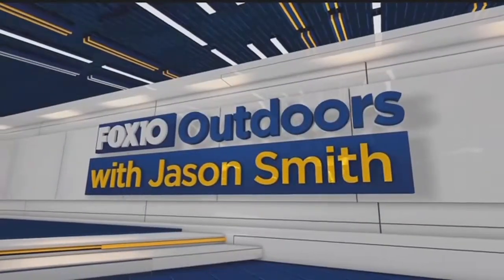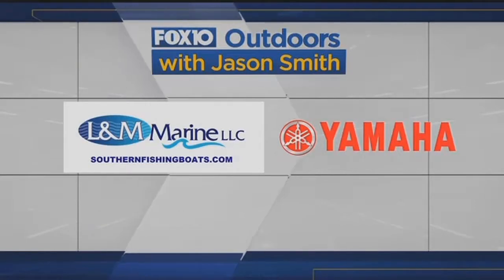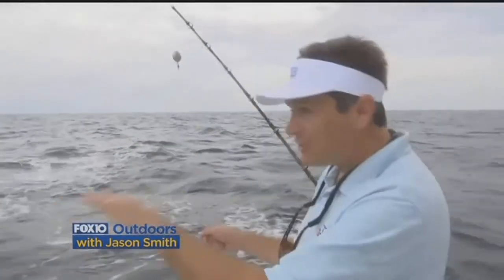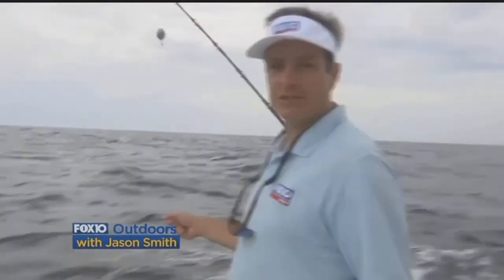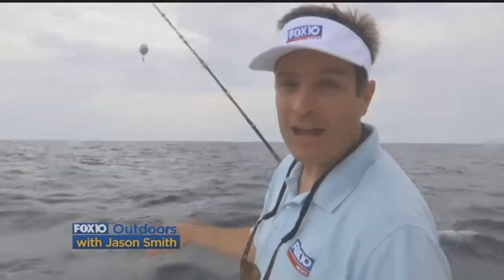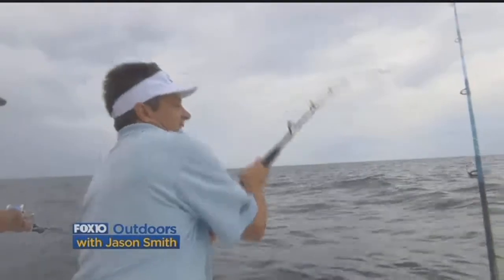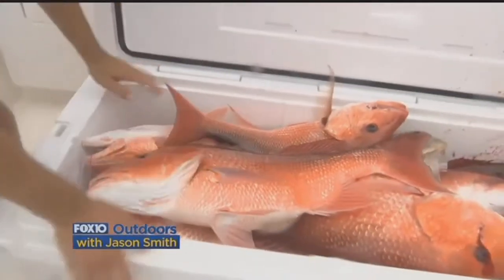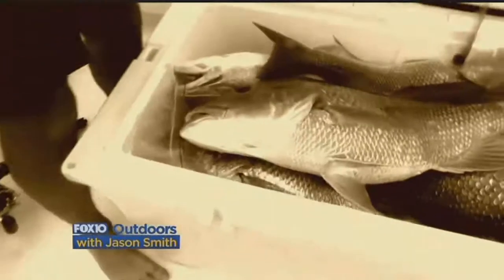FOX10 Outdoors: Catching Red Snapper